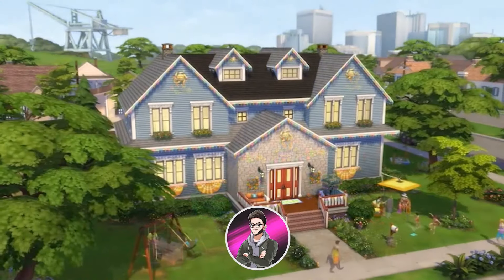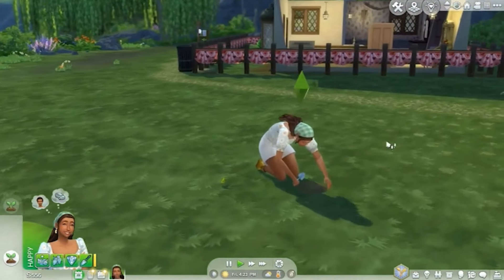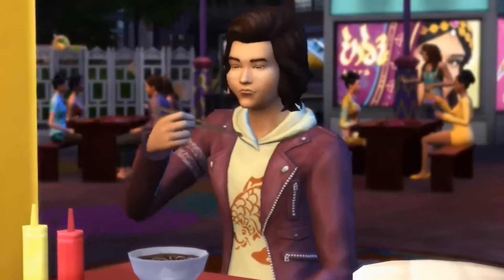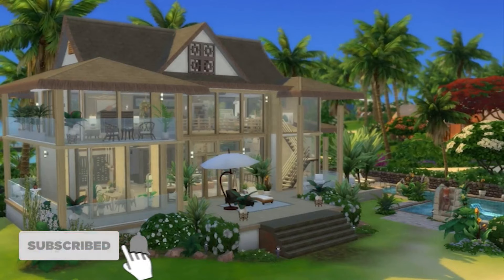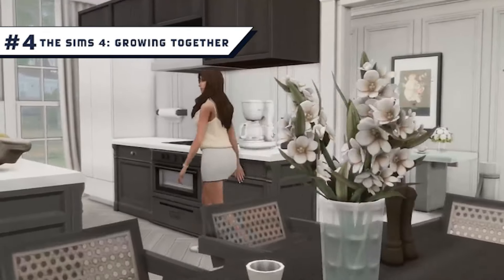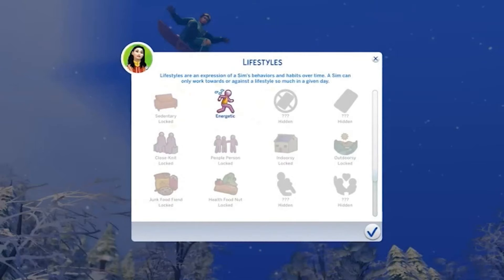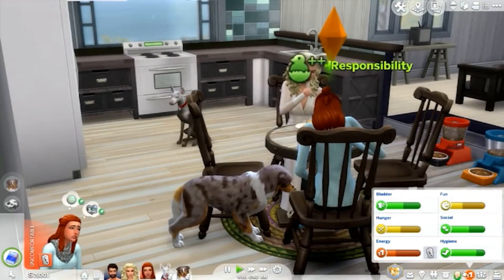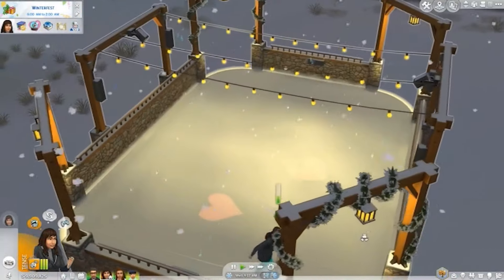Top 10: Best Sims 4 DLC Expansion Packs! (2023)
With so many DLC's to choose from, how do you know if you're purchasing the best one for your Sims 4 game? That's where we come in, as we'll be going through the best packs you can get your hands on as of 2023 👪

(All times in CET)